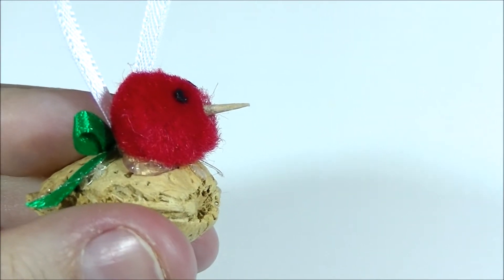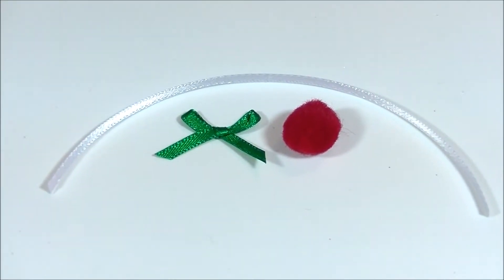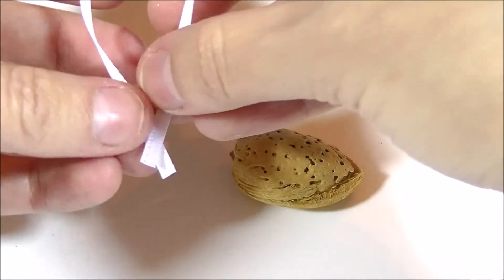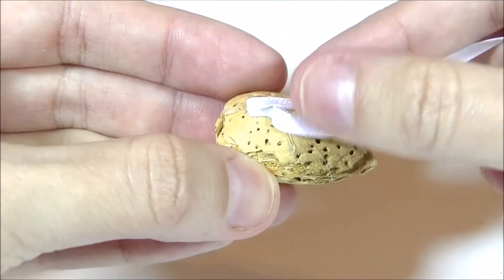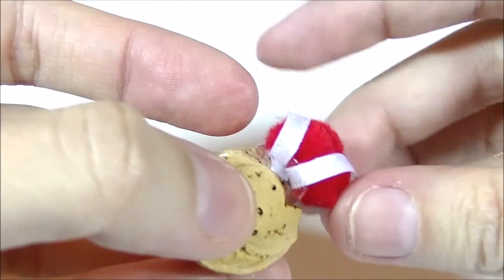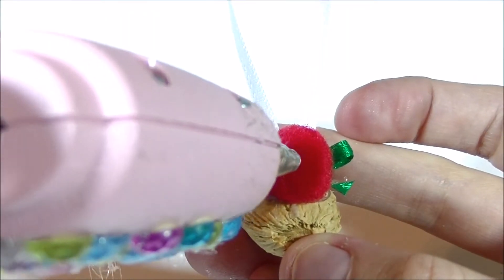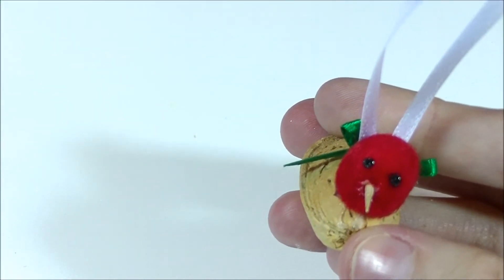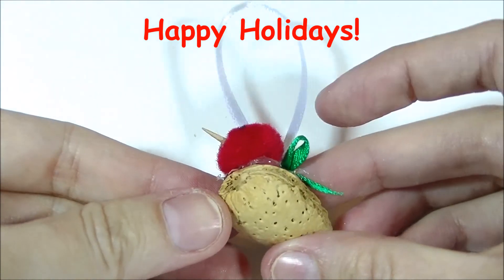Christmas Duck Ornament | By Craft Happy Summer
Quick and easy ornament you can make to fill in those bare spots on your Christmas tree.
Visit the Craft Happy Facebook page for updates about upcoming and current tutorials
Or add me on Instagram!